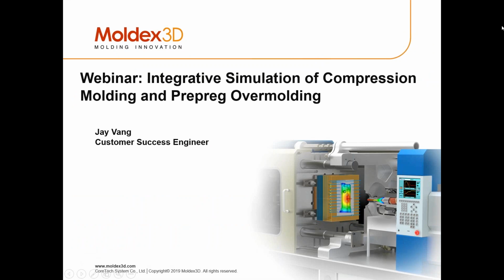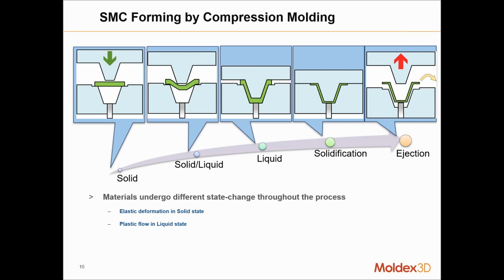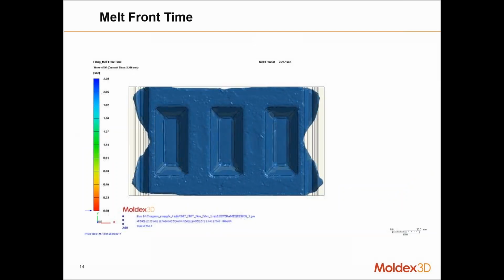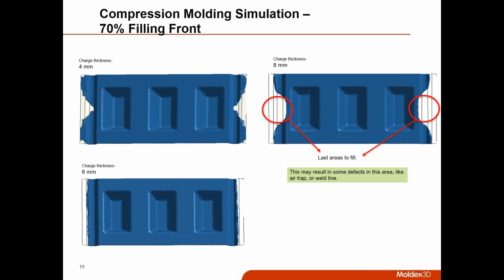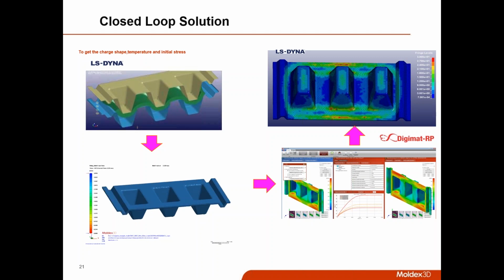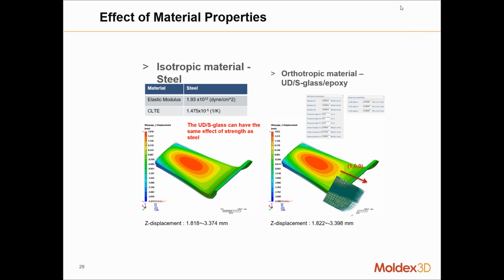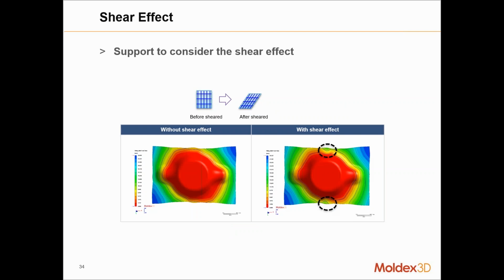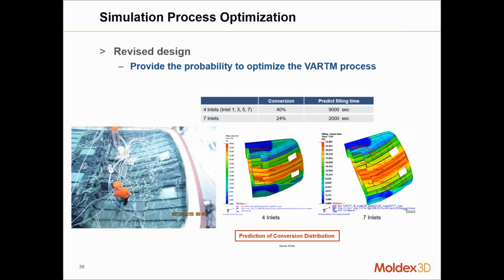Webinar Simulating Advanced Composites Manufacturing Processes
Fiber Orientation Prediction
Visualize fiber orientation, length, and distribution inside fiber-reinforced plastics.
Evaluate the filler effect to mechanical properties and final shrinkage
Optimize process conditions to enhance the part strength.
Support short, long, flat fiber and flake orientation simulation.

Resin Transfer Molding
Predict resin flow behavior through anisotropic porous media.
Decide appropriate fabric materials, and optimize process conditions.
Control resin infusion by pressure or flow rate.
Capture cure reaction trend during molding through viscosity and curing kinetics models.

SMC/BMC/GMT/D-LFT Compression Molding
Visualize dynamic melt flow advancement during compression molding process.
Evaluate chopped fiber orientation prediction, compression force response and anisotropic warpage result for SMC/BMC/GMT/D-LFT compression molding.
Predict potential molding defects, such as flashing.

Material Characterization
Evaluate curing kinetics under temperature variations.
Evaluate viscoelastic properties, chemical shrinkage and thermal expansion effect.
Evaluate the permeability and porosity of fabric layer.

FEA /Micromechanics Interface
Export fiber orientation, anisotropic mechanical property, stress and pressure simulation results to structural analysis software.
Validate the structural performance of products and mold sustainability.

Moldex3D Digimat-RP
Bridging manufacturing process and FEA analysis.
Predict the mechanical behaviors of reinforced plastic with nonlinear material modeling technology.
Define material properties and of failure criteria of reinforced plastic.
Support automatic reverse engineering for material modeling based on experiment data.